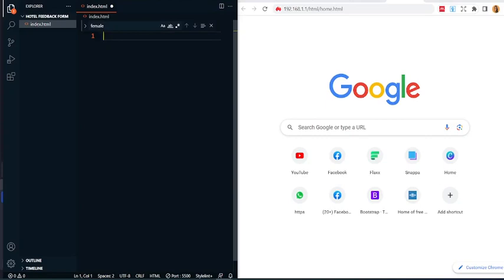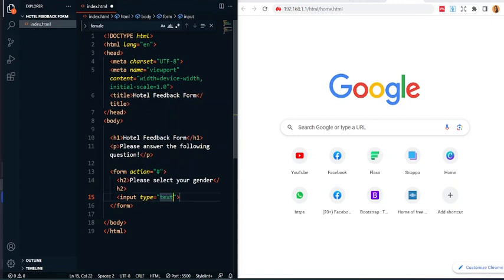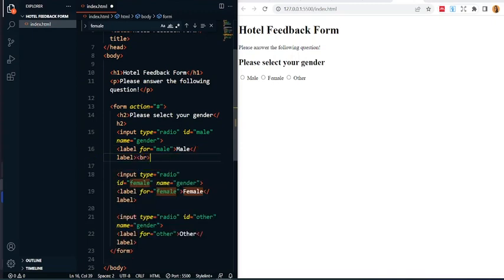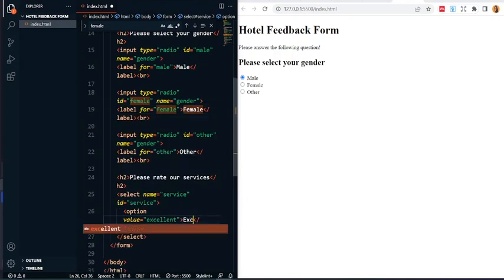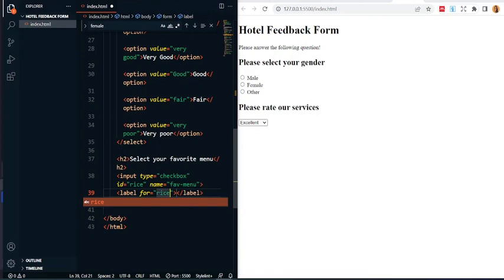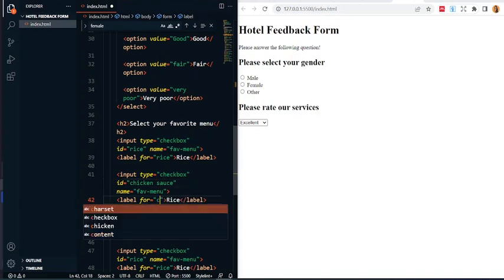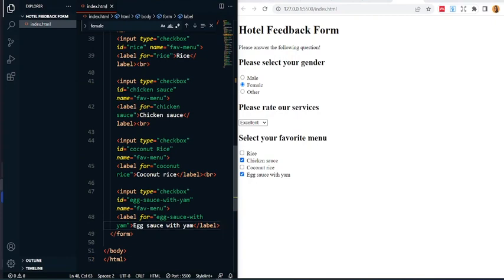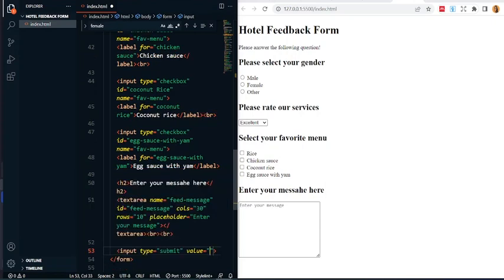Build Hotel Feedback Form Using Only HTML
Today, I have something exciting to share with you. We'll be discussing how to create a hotel feedback form using only HTML.

We will be using the FORM ELEMENT to create our input types. An HTML Form is an HTML element that acts as a container for various input fields.

Input types used include:
- The Radio button
- The Checkbox
- The submit button